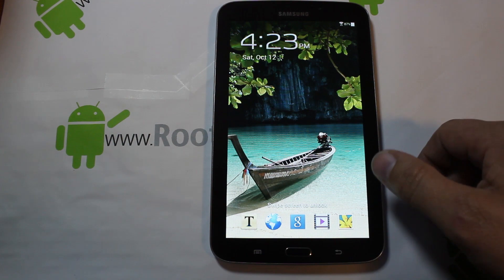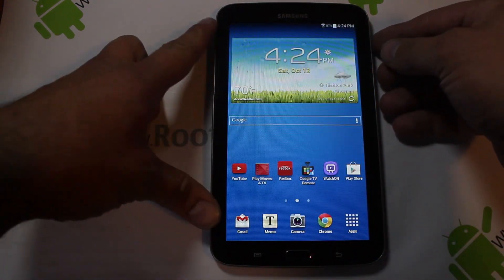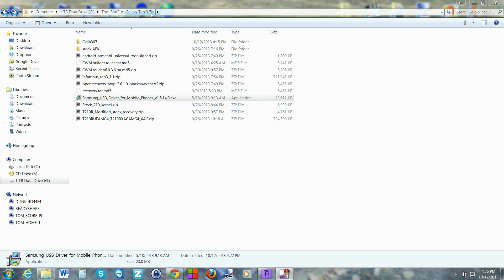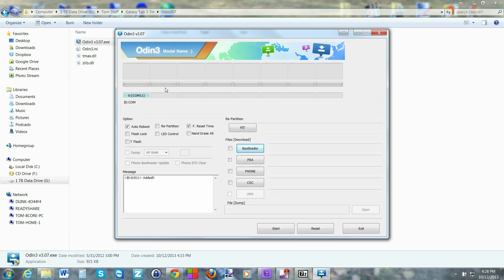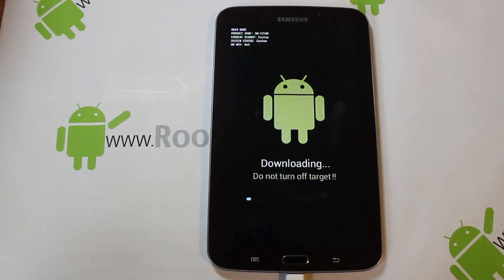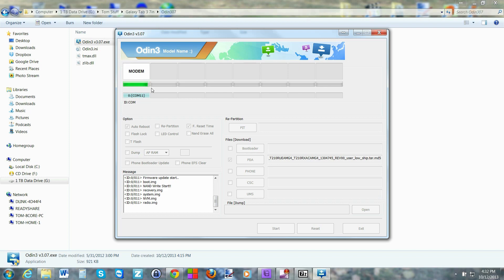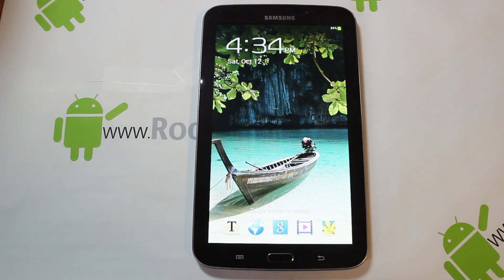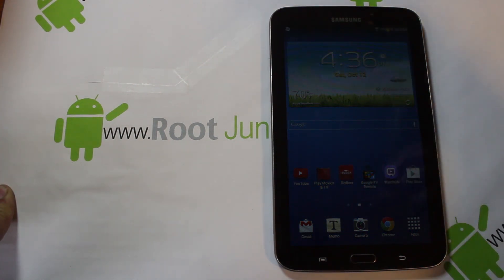Samsung Galaxy Tab 3 7in Unbrick and restore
Samsung Galaxy Tab 3 7in unbrick and restore with odin program and
stock firmware

Link to xda firmware thread  for galaxy tab 3 7in